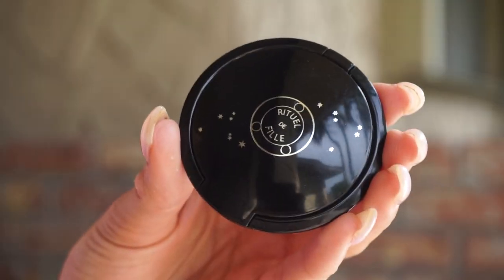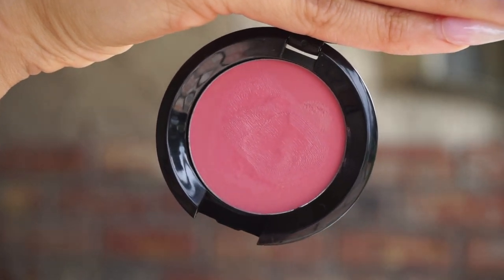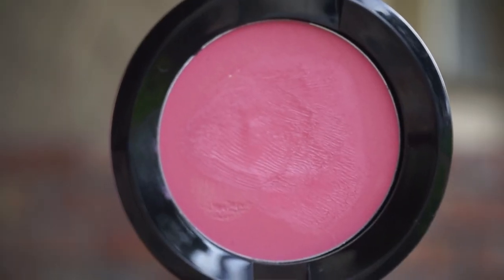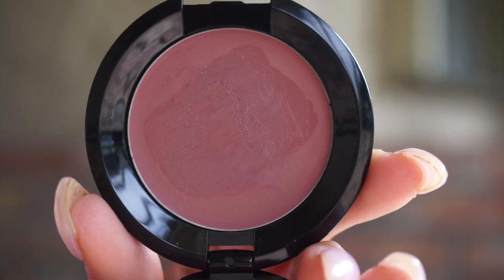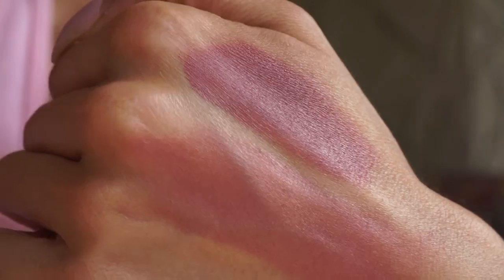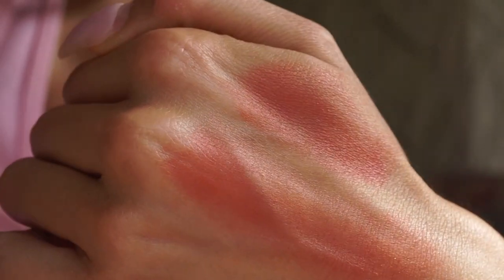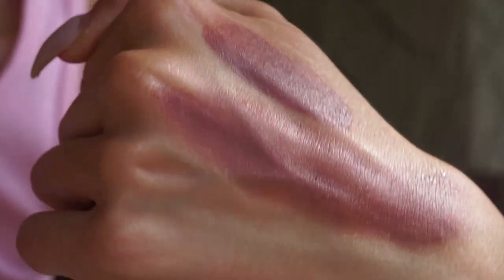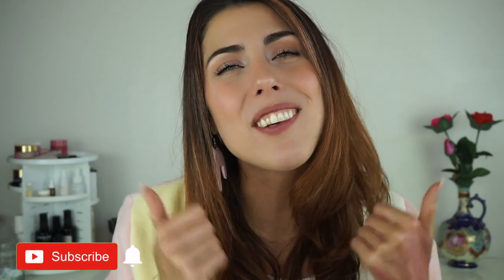REVIEW & SWATCHES: RITUEL DE FILLE INNER GLOW CREME PIGMENTS | Integrity Botanicals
I have almost reviewed every Rituel de Fille product! Key word ALMOST, so today I am bringing you a review of their Inner Glow Cream Pigments.

MORE RDF REVIEWS  »:

SWATCHES (L to R: Rapture, Desire, Lovesick, Eros, Delirium, Frenzy, Lust) »

INGREDIENTS:
DELIRIUM: Simmondsia Chinensis (Jojoba) Seed Oil, Ricinus communis (Castor) Seed Oil, Silica (Silicon Dioxide), Lanolin USP, Euphorbia Cerifera (Candelilla) Wax, Bixa orellana (Annatto), Titanium Dioxide (CI 77891), Titanium Dioxide (Nano), Mica (CI 77019), Iron Oxide (CI 77891), Carnauba Copernicia Cerifera (Carnauba) Wax, Cera Alba (Beeswax), Carmine (CI 75470), Aluminum Hydroxide, Stearic Acid, Rosmarinus Officinalis (Rosemary) Leaf Extract, Lavandula Angustifolia (Lavender) Oil, Tocopherol (Non-GMO Soy Derived).

DESIRE: Simmondsia Chinensis (Jojoba) Seed Oil, Ricinus communis (Castor) Seed Oil, Silica (Silicon Dioxide), Lanolin USP, Euphorbia Cerifera (Candelilla) Wax, Titanium Dioxide (CI 77891), Titanium Dioxide (Nano), Iron Oxide (CI 77492, CI 77491), Carnauba Copernicia Cerifera (Carnauba) Wax, Cera Alba (Beeswax), Carmine (CI 75470), Aluminum Hydroxide, Stearic Acid, Rosmarinus Officinalis (Rosemary) Leaf Extract, Lavandula Angustifolia (Lavender) Oil, Tocopherol (Non-GMO Soy Derived).

EROS: Simmondsia Chinensis (Jojoba) Seed Oil, Silica (Silicon Dioxide), Ricinus communis (Castor) Seed Oil, Lanolin USP, Euphorbia Cerifera (Candelilla) Wax, Carmine (CI 75470), Mica (CI 77019), Iron Oxides (CI 77491, CI 77492, CI 77499), Carnauba Copernicia Cerifera (Carnauba) Wax, Cera Alba (Beeswax), Titanium Dioxide (CI 77891), Bronze Powder, Rosmarinus Officinalis (Rosemary) Leaf Extract, Lavandula Angustifolia (Lavender) Oil, Tocopherol (Non-GMO Soy Derived).

FRENZY: Simmondsia Chinensis (Jojoba) Seed Oil, Ricinus communis (Castor) Seed Oil, Lanolin USP, Silica (Silicon Dioxide), Euphorbia Cerifera (Candelilla) Wax, Copper Powder (CI 77400), Zinc (CI 77947), Silicon Dioxide (CI 77811), Carmine (CI 75470), Iron Oxide (CI 77491, CI 77499), Carnauba Copernicia Cerifera (Carnauba) Wax, Cera Alba (Beeswax), Mica (CI 77019), Rosmarinus Officinalis (Rosemary) Leaf Extract, Lavandula Angustifolia (Lavender) Oil, Tocopherol (Non-GMO Soy Derived).

LOVESICK: Simmondsia Chinensis (Jojoba) Seed Oil, Ricinus communis (Castor) Seed Oil, Silica (Silicon Dioxide), Lanolin USP, Titanium Dioxide (CI 77891), Euphorbia Cerifera (Candelilla) Wax, Carmine (CI 75470), Iron Oxide (CI 77492), Bronze Powder, Carnauba Copernicia Cerifera (Carnauba) Wax, Cera Alba (Beeswax), Rosmarinus Officinalis (Rosemary) Leaf Extract, Lavandula Angustifolia (Lavender) Oil, Tocopherol (Non-GMO Soy Derived).

LUST: Simmondsia Chinensis (Jojoba) Seed Oil, Ricinus communis (Castor) Seed Oil, Silica (Silicon Dioxide), Lanolin USP, Titanium Dioxide (CI 77891), Euphorbia Cerifera (Candelilla) Wax, Carmine (CI 75470), Iron Oxides (CI 77491, CI 77492, CI 77499), Carnauba Copernicia Cerifera (Carnauba) Wax, Cera Alba (Beeswax), Rosmarinus Officinalis (Rosemary) Leaf Extract, Lavandula Angustifolia (Lavender) Oil, Tocopherol (Non-GMO Soy Derived).

RAPTURE: Simmondsia Chinensis (Jojoba) Seed Oil, Ricinus communis (Castor) Seed Oil, Lanolin USP, Silica (Silicon Dioxide), Euphorbia Cerifera (Candelilla) Wax, Carmine (CI 75470), Carnauba Copernicia Cerifera (Carnauba) Wax, Cera Alba (Beeswax), Rosmarinus Officinalis (Rosemary) Leaf Extract, Lavandula Angustifolia (Lavender) Oil, Tocopherol (Non-GMO Soy Derived)

WHAT AM I WEARING? →:
Lip - Creme Pigment in Lust & Eros